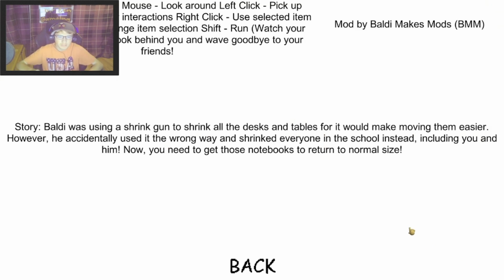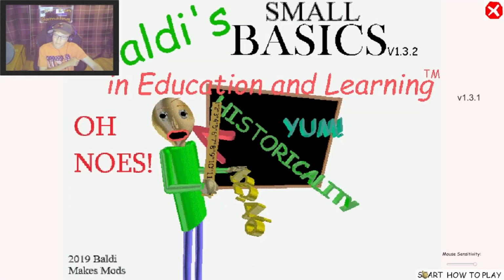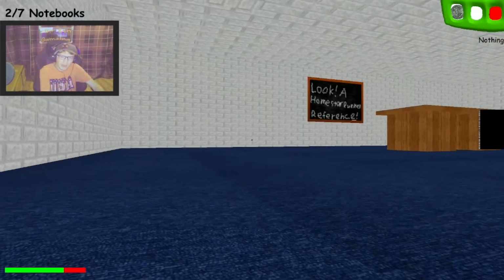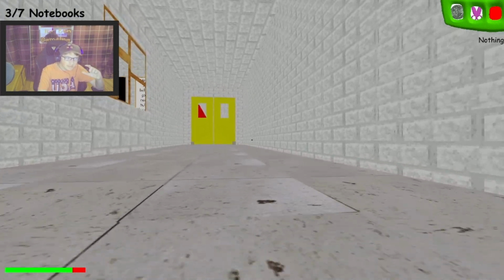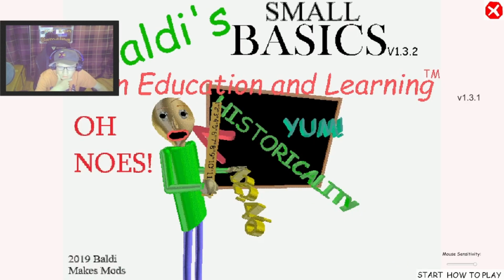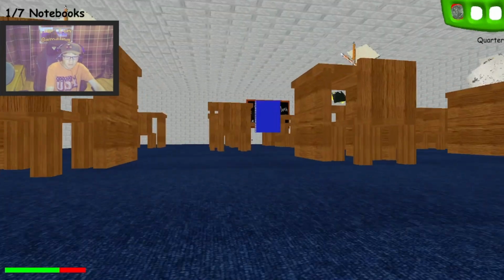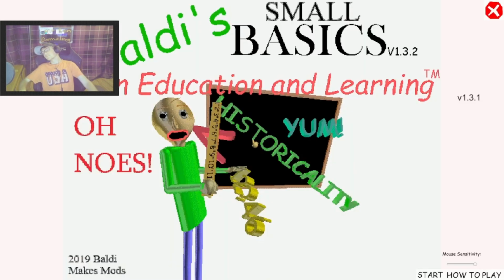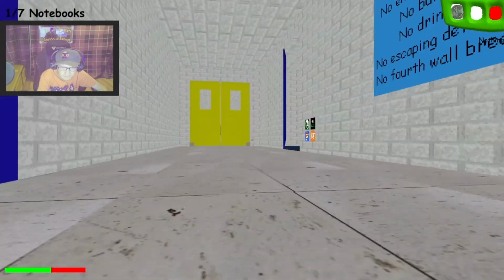Baldi basics in Getting Shrunk and EVERYONE HELPS Baldi edition, baldi basics mod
WHATS GOING ON EVERYBODY! My name is Ben AKA Mr Ben Gameing and I am back playing more Baldi's Basics mods  Today I play two baldi basics by BaldiMakesMods called Baldi basics in Getting Shrunk and EVERYONE HELPS Baldi